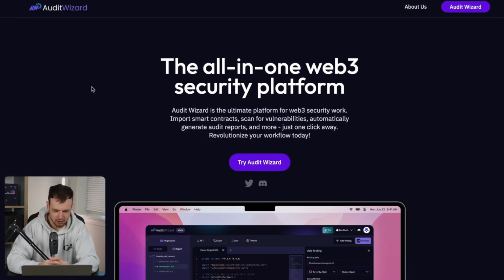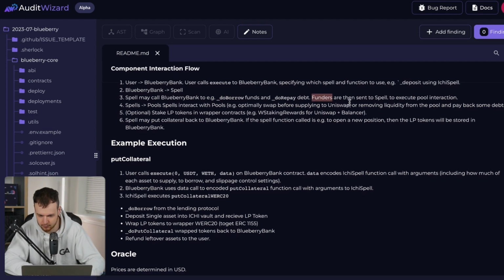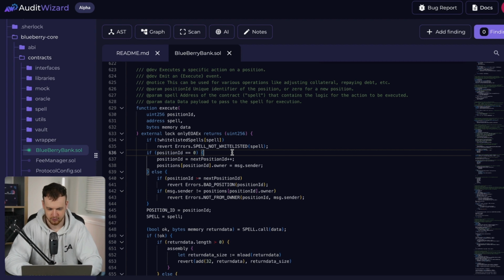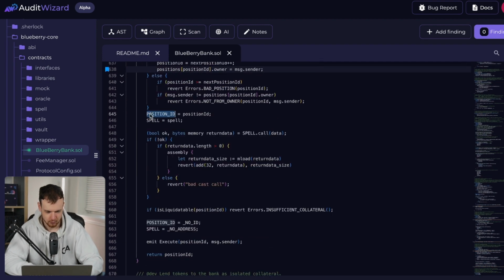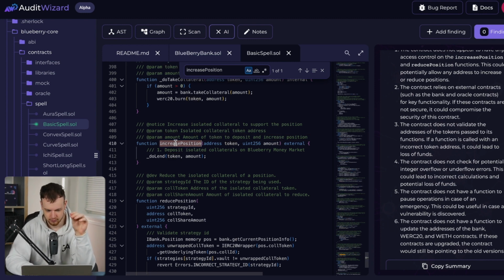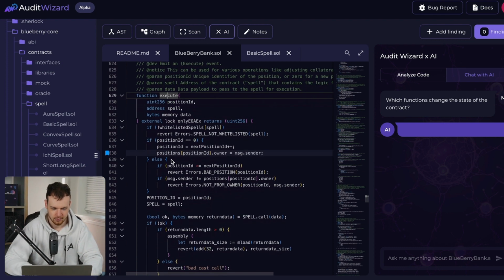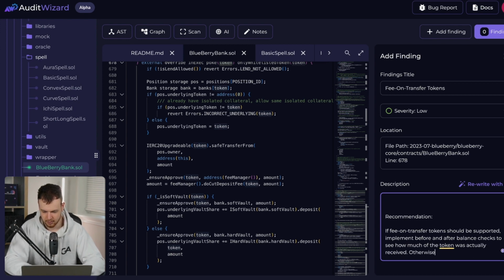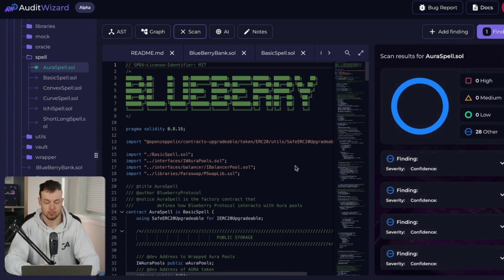Audit Better With 1 Platform | Audit Wizard Review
The Audit Wizard Beta is live now!

00:00 - Intro
01:57 - Audit Wizard landing page
03:22 - Blueberry update
09:12 - Blueberry bank
23:46 - Spell
43:53 - Auto generated report
49:30 - Get a free quote
50:12 - Join the Solidity lab